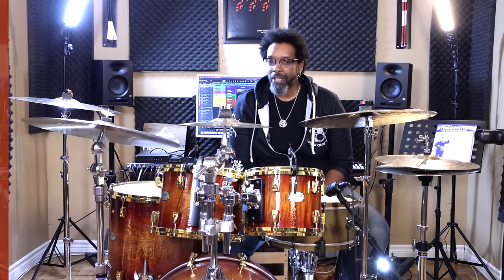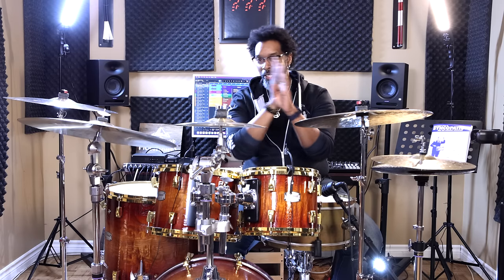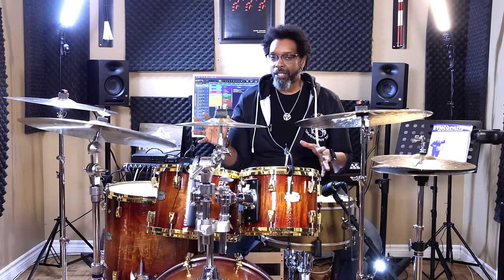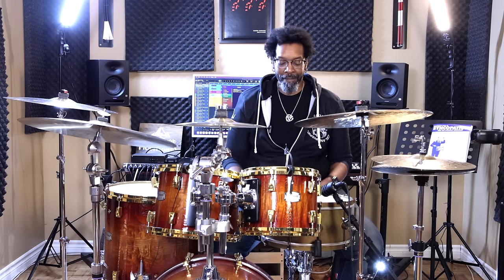5 Cool Syncopated Beats For Newbies! - (80bpm w/ PDF Download)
This video introduces you to syncopated grooves. I'l walk you through each one, and give you a few musical ideas in the process!

🥁 TIMESTAMPS
2:45 Groove #1
3:55 Groove #2
5:24 Groove #3
6:58 Groove #4
8:35 Groove #5

BEATDOWN'S KIT
Yamaha PHX
Evans Drumheads
Paiste Cymbals
Promark Sticks